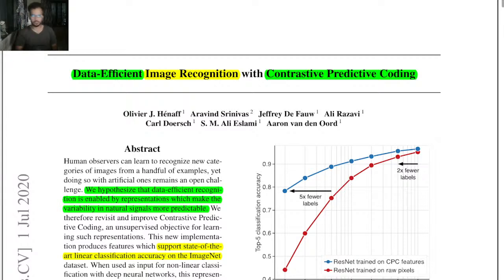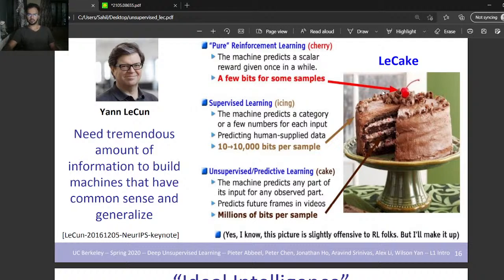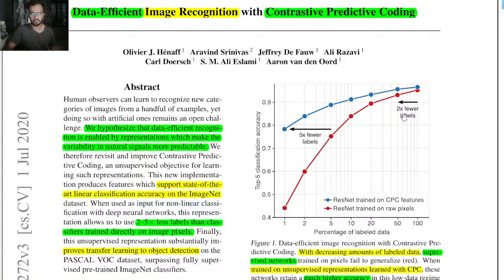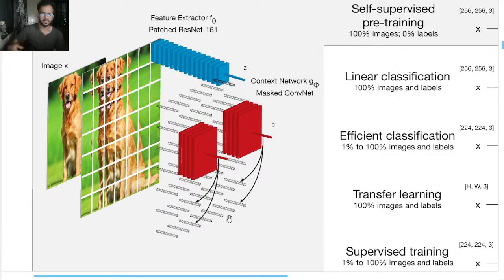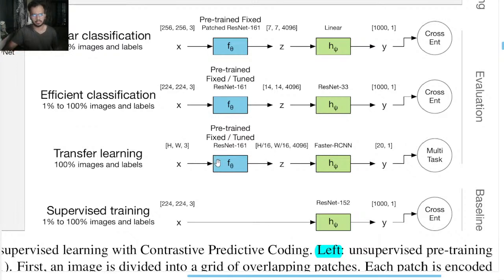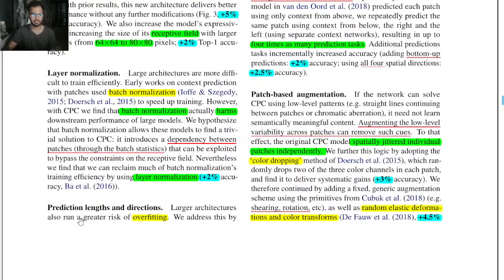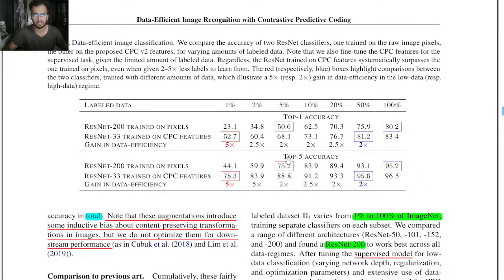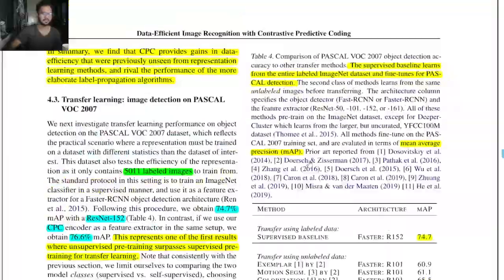#5 CPC: Data-Efficient Image Recognition with Contrastive Predictive Coding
Deep Mind's breakthrough paper: 'Contrastive Predictive Coding 2.0' (CPC 2)
CPC 2 not only crushes AlexNet 's scores of 59.3% and 81.8% Top-1 and Top-5 accuracies with just 2% of the ImageNet data (60.4% and 83.9%) but given just 1% of the ImageNet data it achieves 78.3% Top-5 acc outperforming supervised classifier trained on 5x more data! Continuing with training on all the available images (100%) it not just outperforms fully supervised systems by 3.2% (Top-1 acc) but it still manages to outperform these supervised models with just 50% of the ImageNet data!

OUTLINE:
0:00 - Motivation
10:24 - Intro & Overview
15:29 - Model
26:56 - CPC v1 to CPC v2
36:46 - ImageNet Results
39:07 - Different Models
40:23 - Other unsupervised model representations
41:46 - Summary
43:02 - PASCAL VOC Results
43:41 - Conclusion
44:38  - QnA and Discussion

Abstract:
Human observers can learn to recognize new categories of images from a handful of examples, yet doing so with artificial ones remains an open challenge. We hypothesize that data-efficient recognition is enabled by representations that make the variability in natural signals more predictable. We, therefore, revisit and improve Contrastive Predictive Coding, an unsupervised objective for learning such representations. This new implementation produces features that support state-of-the-art linear classification accuracy on the ImageNet dataset. When used as input for non-linear classification with deep neural networks, this representation allows us to use 2-5x fewer labels than classifiers trained directly on image pixels. Finally, this unsupervised representation substantially improves transfer learning to object detection on the PASCAL VOC dataset, surpassing fully supervised pre-trained ImageNet classifiers.

Authors: Olivier J. Hénaff, Aravind Srinivas, Jeffrey De Fauw, Ali Razavi, Carl Doersch, S. M. Ali Eslami, Aaron van den Oord

Links:
Sahil Khose